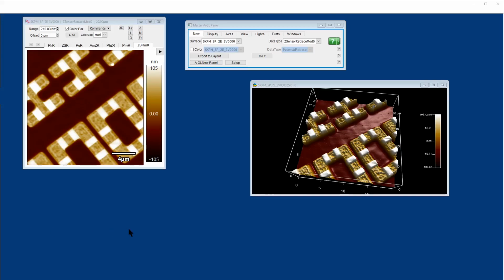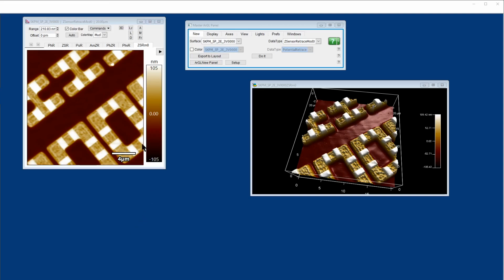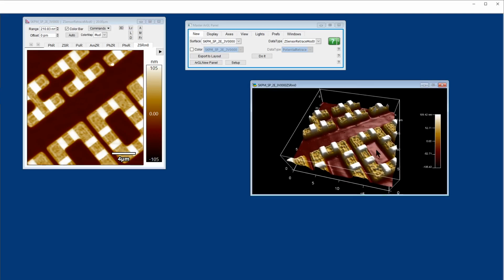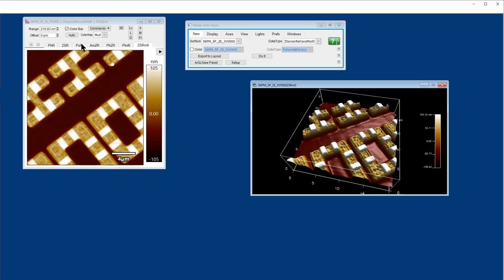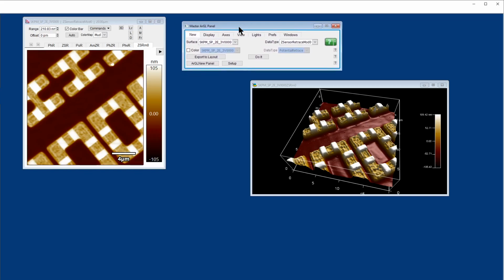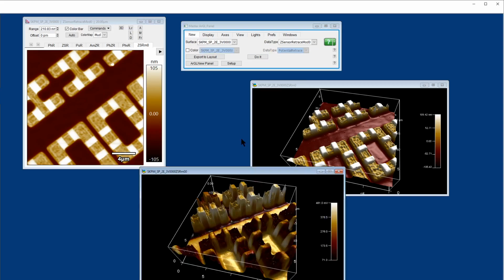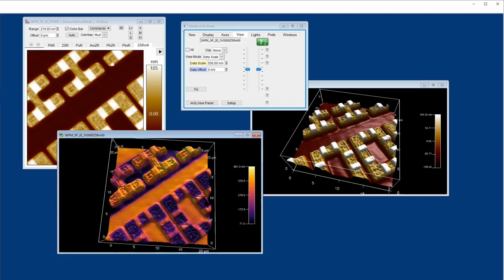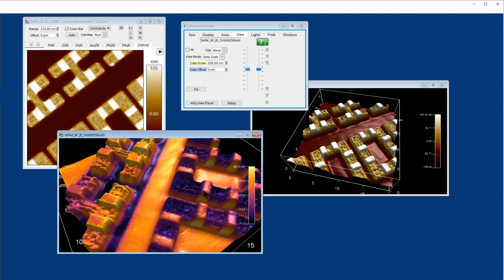3D AFM Imaging - Overlaying Complimentary Data Sets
Learn how to make 3D overlays of two different AFM data sets. Applications Scientist, Jonathan Moffat demonstrates by overlaying his Kelvin surface potential channel onto a 3D topographical image via color scale.